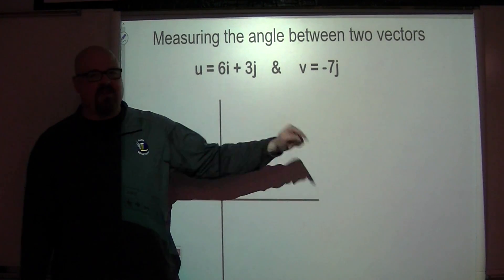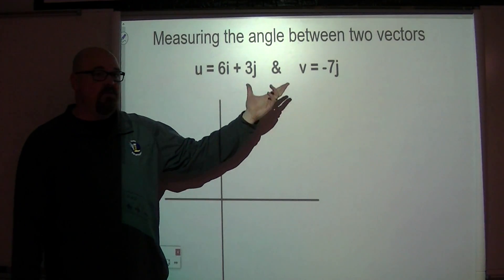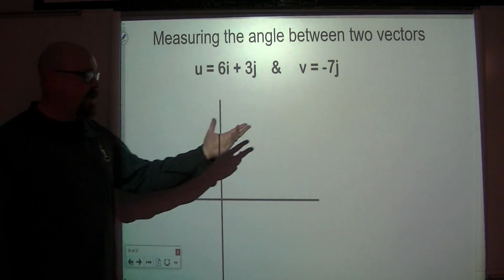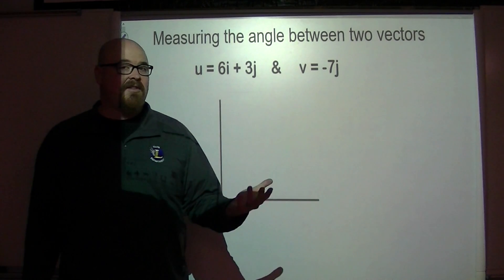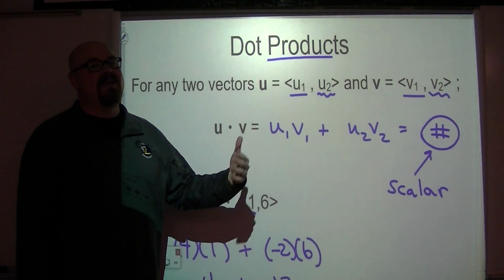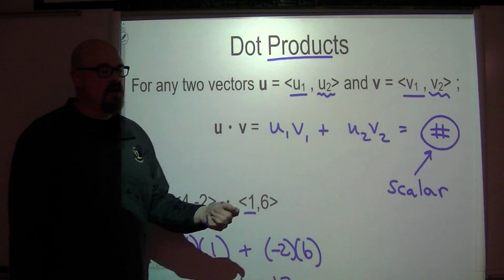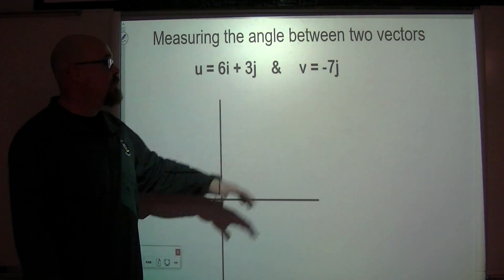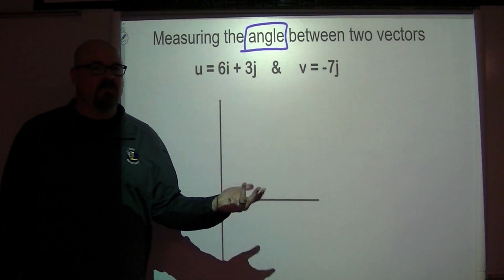Explanation of Slide 31